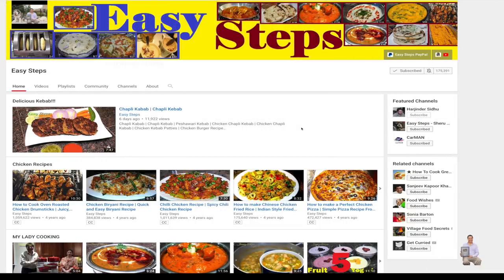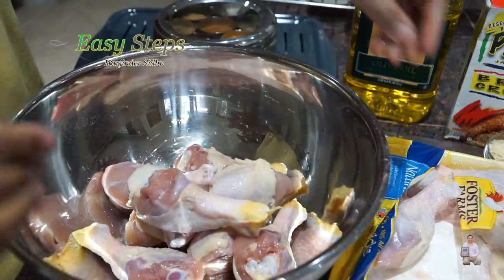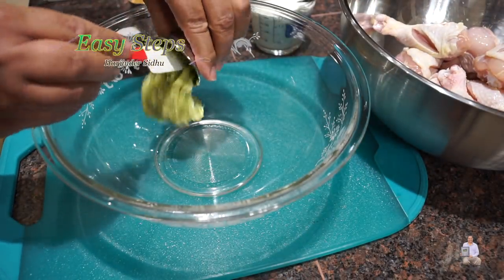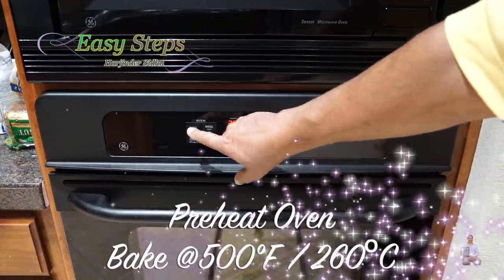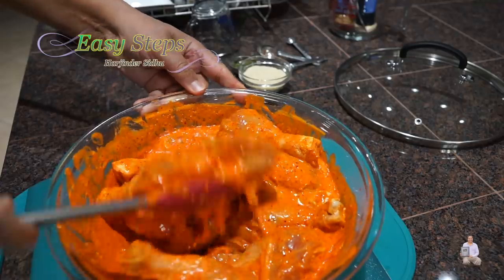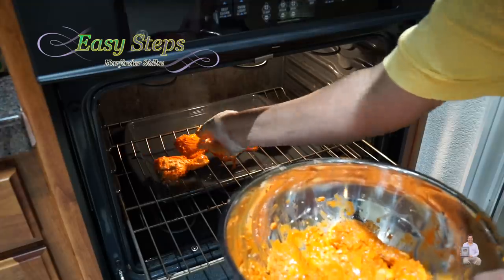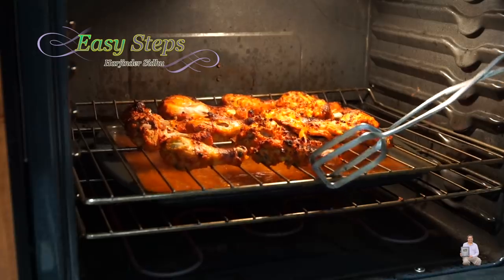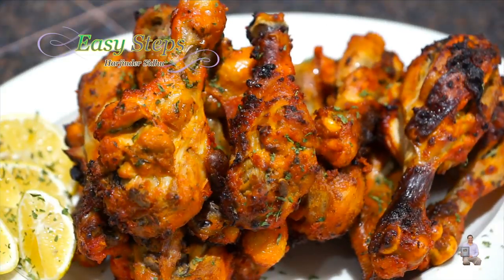Tandoori Oven Roasted Chicken Drumsticks, Juicy, Tender, and Moist Chicken Recipe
Tandoori Oven Roasted Chicken Drumsticks, Juicy, Tender, and Moist Chicken Recipe | ओवन बेक्ड तंदूरी चिकन ड्रमस्टिक्स पकाने की विधि | स्टीम और उबलते पानी पर तंदूरी चिकन ड्रमस्टिक्स | सरलीकृत ओवन भुना हुआ तंदूरी चिकन ड्रमस्टिक्स | Tandoori Chicken without Tandoor | Oven Baked Tandoori Chicken Drumsticks | तंदूरी ओवन भुना हुआ तंदूरी चिकन ड्रमस्टिक्स | तंदूरी चिकन ड्रमस्टिक्स तो बहुत खाया होगा पर ऐसा हैल्दी और टेस्टी तंदूरी चिकन ड्रमस्टिक्स कभी नही खाया होगा

Ingredients List:
4.5 lbs. Chicken Drumsticks
1= Tbsp. Ginger/Garlic/Green Chili Paste
1= Tbsp. Olive Oil
1= Tsp Cumin Powder
1= Tsp Coriander Powder
1= Tsp Salt to Taste
1= Tsp Deggi Mirch
1= Tsp Parsley Flakes
½= Tsp Tandoori Color (optional)
1= Cup Dahi | Yogurt | Curd
½= Cup Panko Bread Crumbs

Instructions:
Marinate Chicken Drumsticks for 2 hours.
Fill up any tray with hot/warm water place it on the bottom rack and then place your Chicken Drumsticks on the middle oven rack.
Preheat Oven and cook Chicken Drumsticks - Bake @500°F / 260ºC for 30 minutes, then turn over Chicken Drumsticks and cook it additionally for 10 minutes.
Turn off the oven and let it cool down for 10 minutes before you serve. Take out of the OVEN and Enjoy with your family/friends.
This is my oven settings and your timing could be different depending on your Oven.